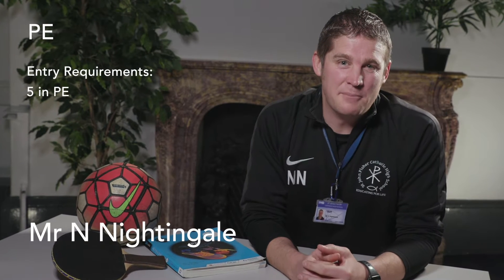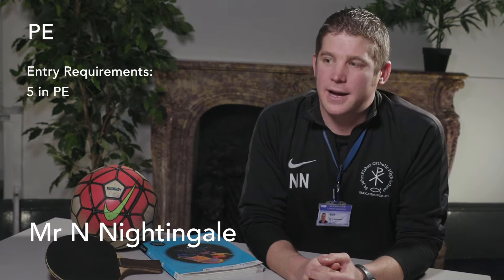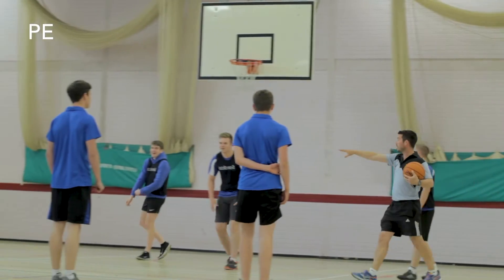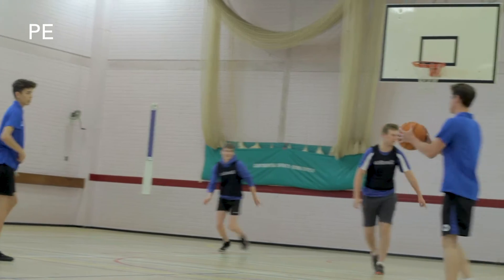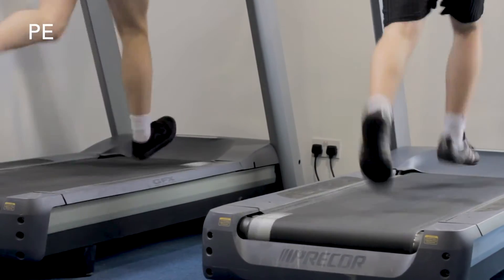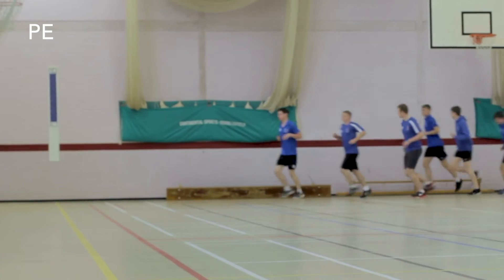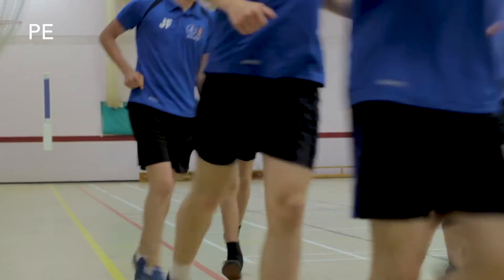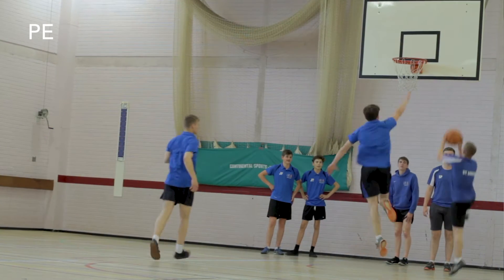Physical Education A Level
Information video about Physical Education A Level